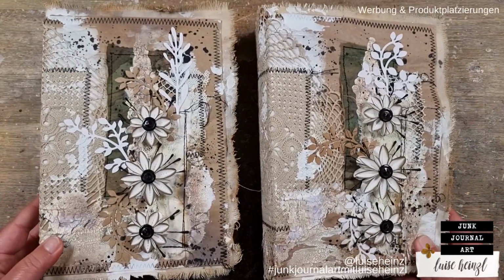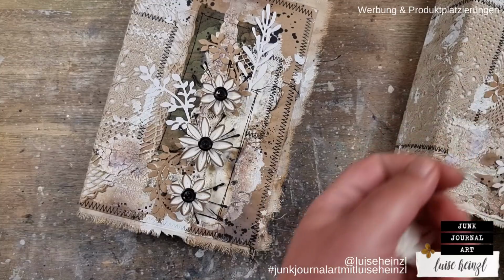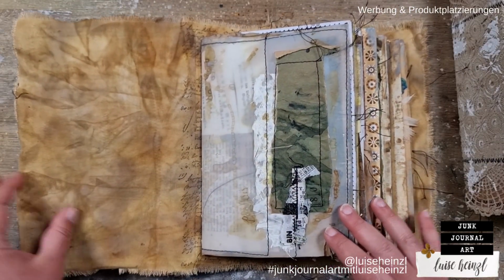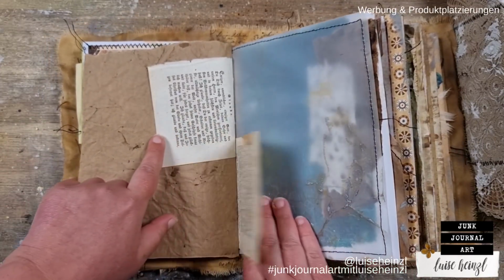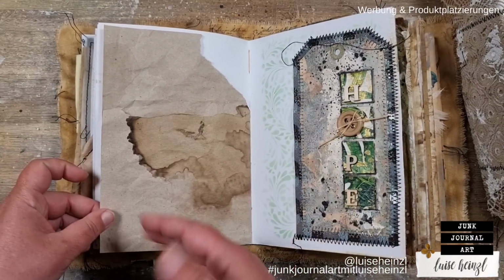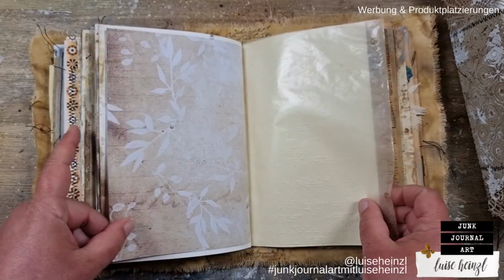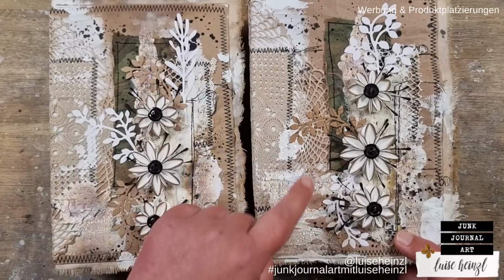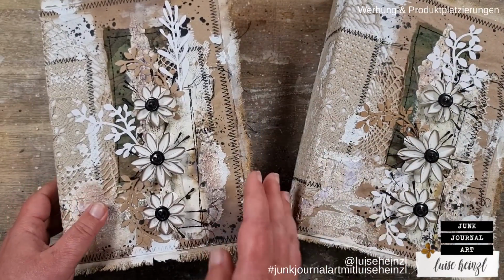GRUNGY JUNK JOURNAL TWINS WITH FLORAL DIE CUT COVER for two very special friends! [FLIP THROUGH]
I've created two junk journal twins for two very special friends that I'll meet in person for the first time soon. I would like to share a flip through and my thoughts behind those journals in this video.

FAVOURITE SUPPLIES FOR JUNK JOURNALING, MIXED MEDIA & ART JOURNALING: